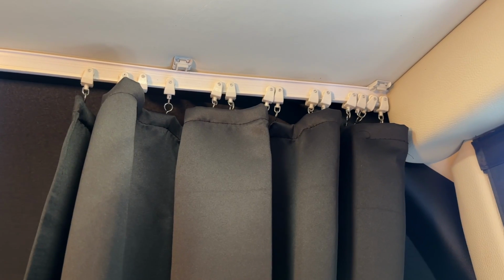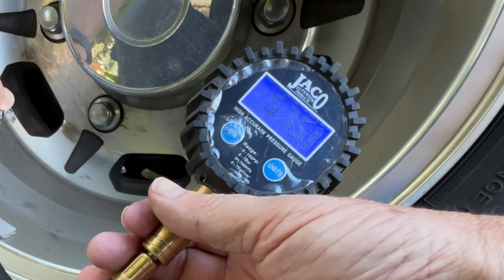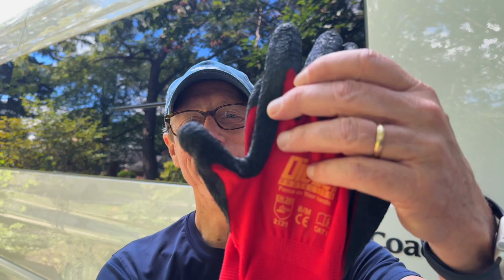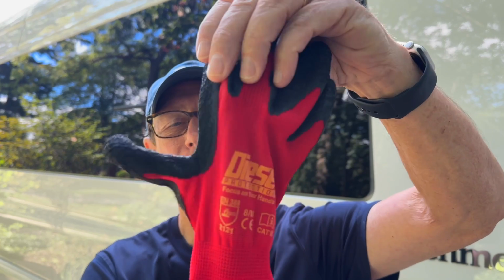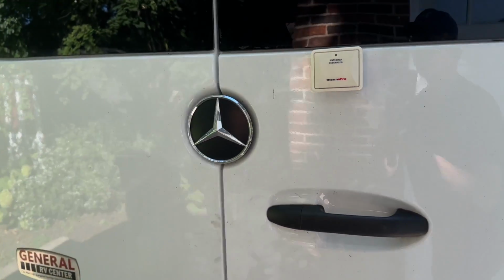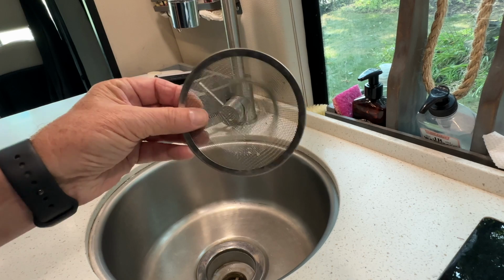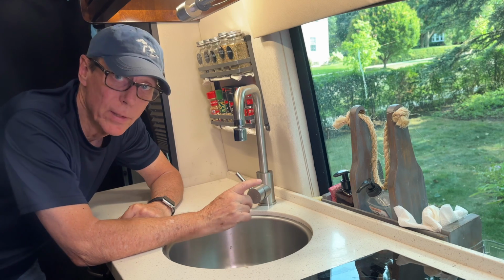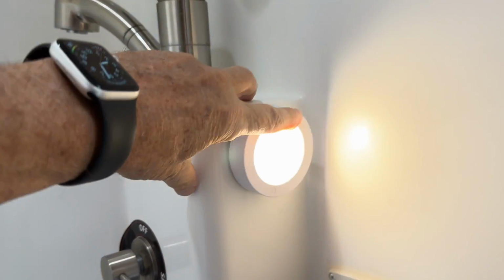10 Secret Gear for RV Adventure (2024)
Are you a digital nomad ready to up your RV experience in 2024? In this video, we reveal our **10 Must-Have RV Items You Didn't Know You Needed**! Whether you’re new to Rving or a seasoned Pro, these Cheap RV Living items will enhance your adventures, making your travels more comfortable and enjoyable. Good for dispersed camping and all Road Trip Ready adventures.

#10 Worksite Tire Pump

#9 Flexible Curtain Track

 Heavy Theatrical Curtain

#8 Jaco Tire Guage

#6 Diesel Gloves

#5 Indoor/Outdoor Thermometer

3M Dual Lock Fastener

#4 Kneeling Pad

#3 Sink Strainer

#2 Faucet Aerator

#1 Battery Powered Night Lights

Chapter
0:00 Intro
0:34 Li Powered Tire Pump
1:11 Flexible Track Curtain
1:38 Jaco Tire Gauge for Duellies
2:13 Magnetic Phone Mount
3:03 Diesel Gloves
4:05 Indoor/Outdoor Thermometer
4:50 Kneelling Pad
5:25 Sink Strainer
6:02 Faucet Aerator
6:50 Battery Powered Night Light